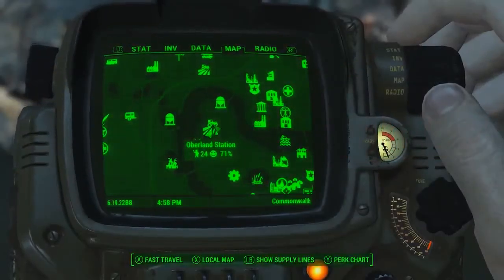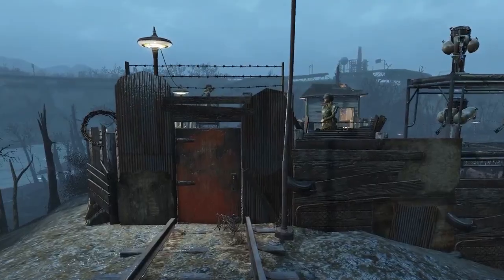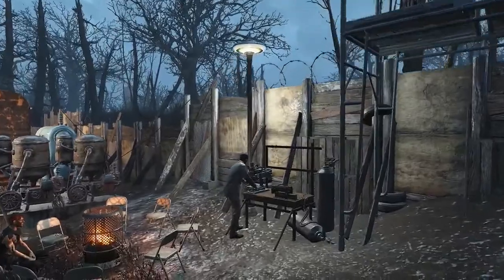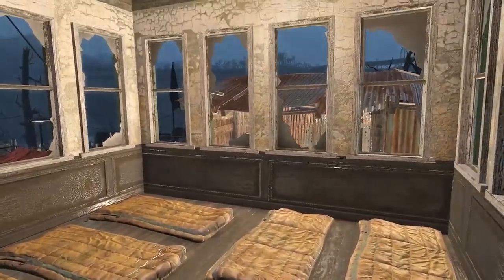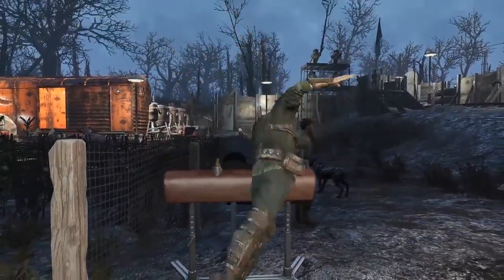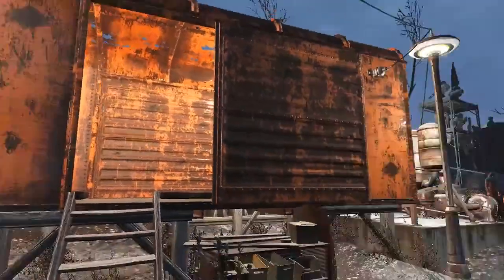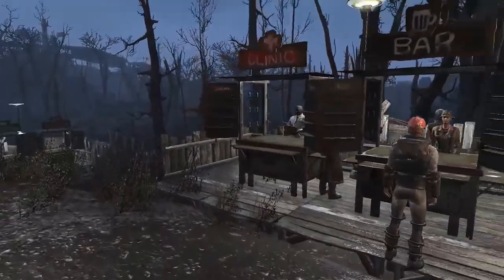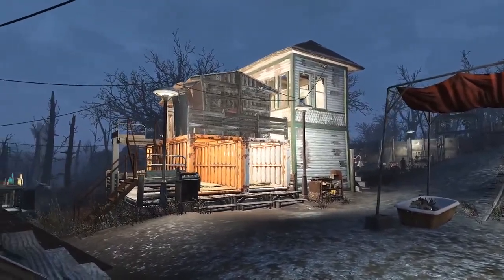Fallout 4 Settlement Tour - Oberland Station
A guided tour of my Oberland Station settlement in Fallout 4. This is a settlement that starts out as an abandoned signal box beside some rail tracks. This is what I did with the available space.